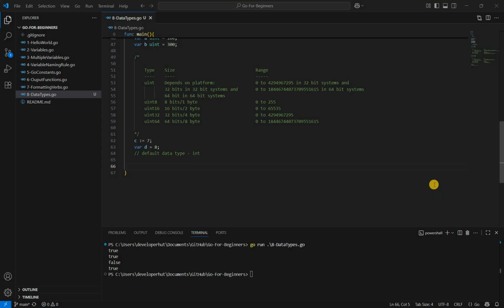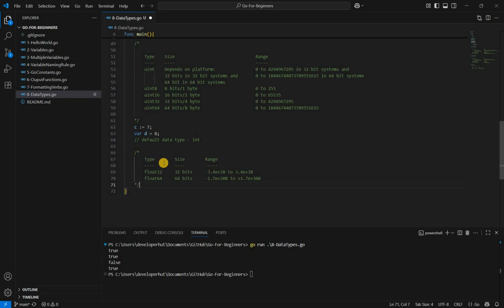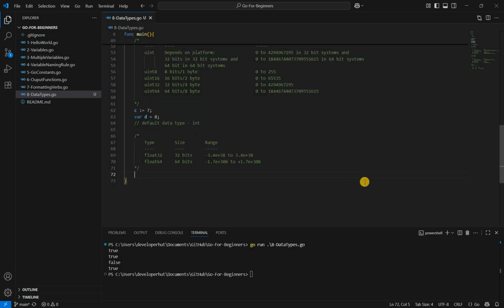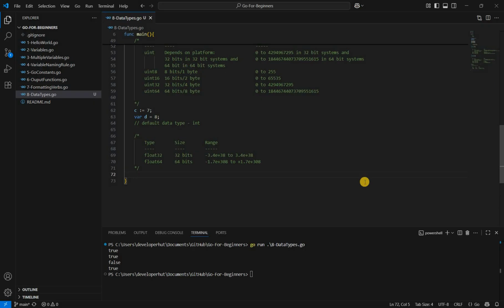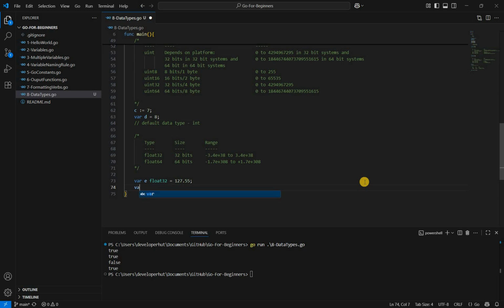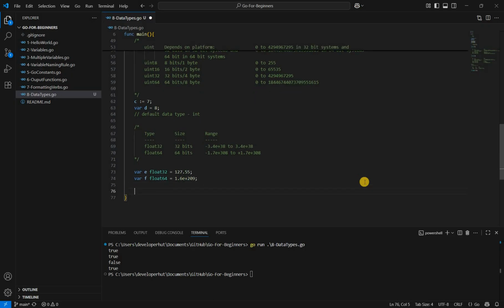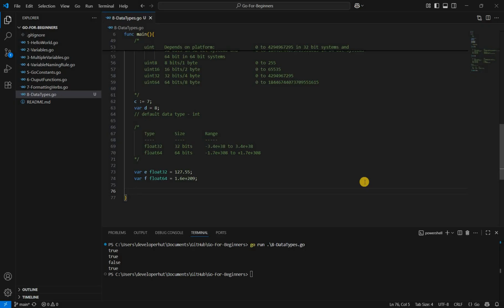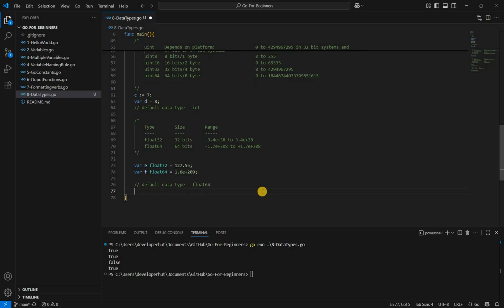#14 - Go Data Types - Float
In this session, we’ll explore the Float Data Type in Go, which is used to work with decimal numbers.

What you’ll learn in this session:

 - What is a Float Data Type in Go?
 - Difference between float32 and float64
 - When to use float32 vs float64 in your programs
 - Practical examples with real Go code

By the end of this video, you’ll clearly understand how floating-point numbers work in Go and how to choose the right type for your programs.